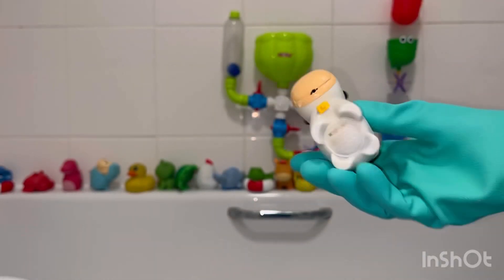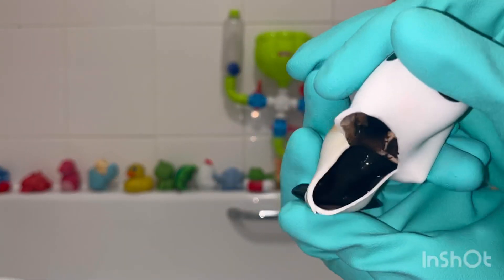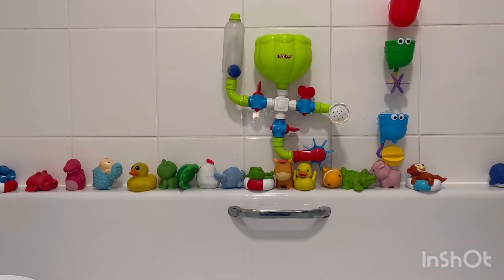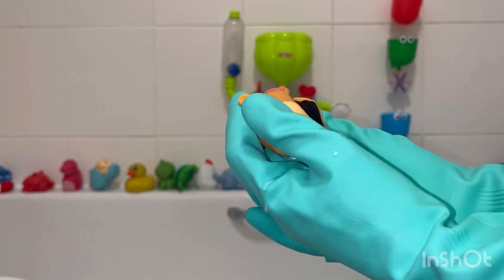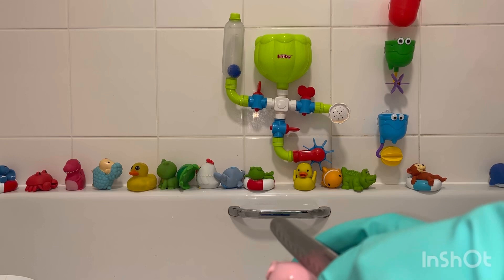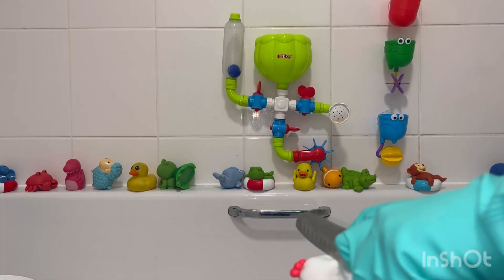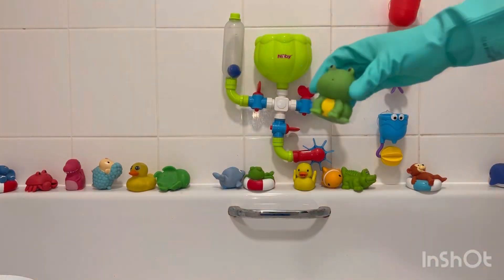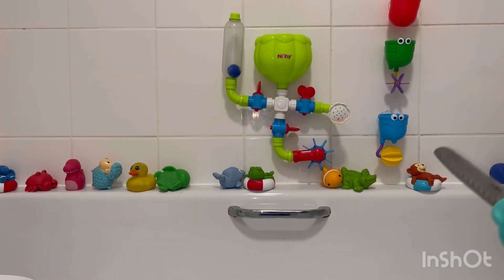Munchkin bath squirters animals disgusting shocked 😮 asmr satisfaction open them up with me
In this video I open up my childrens bath squirters and I am shocked at what I find.
If you use these for your little ones it’s important to check and replace them regularly.